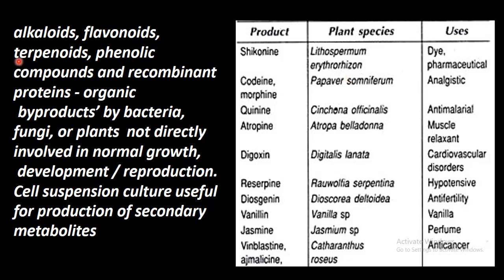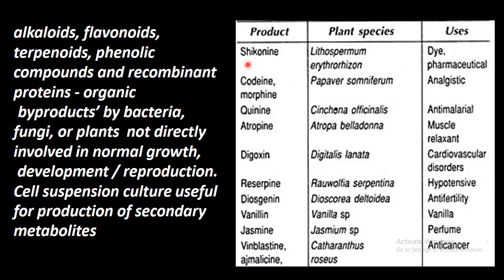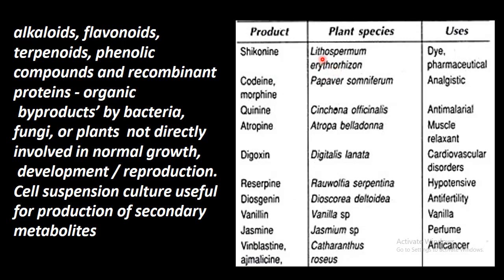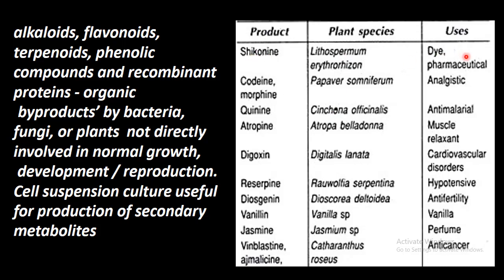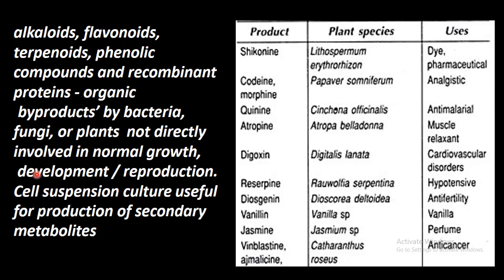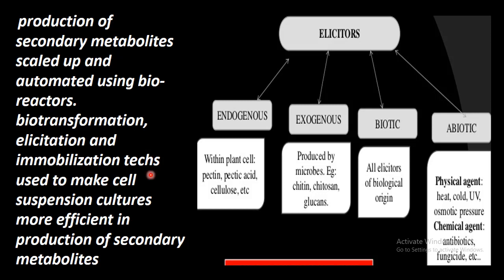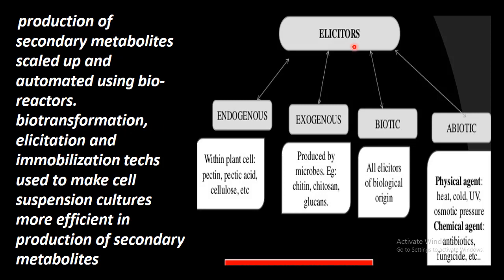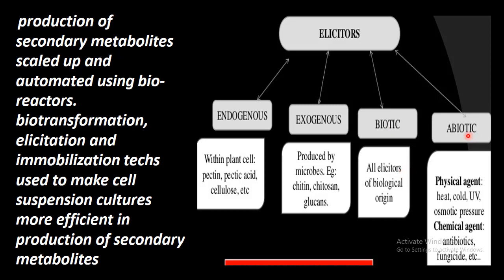11.Botany | Plant Tissue Culture | Secondary Metabolites Production